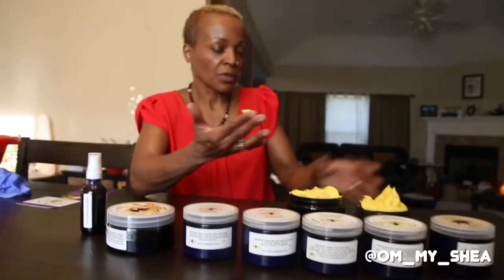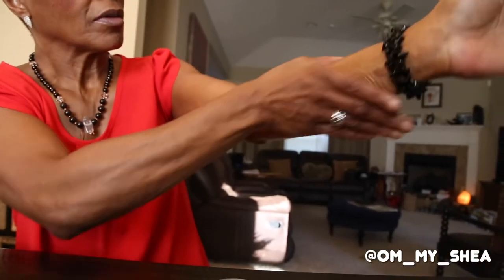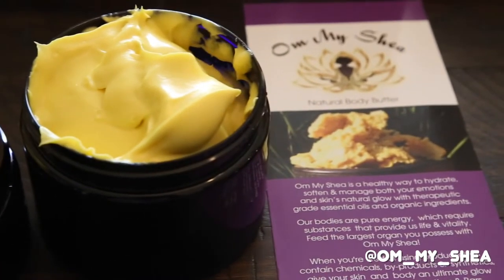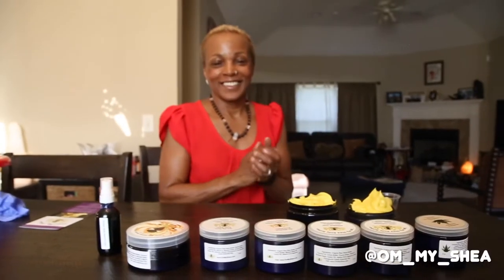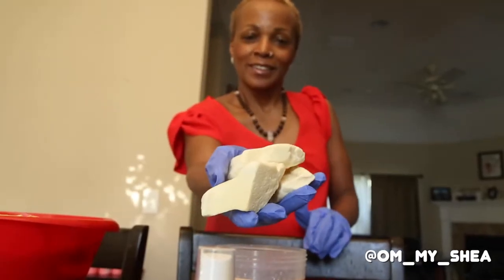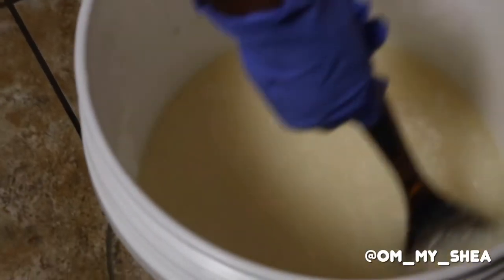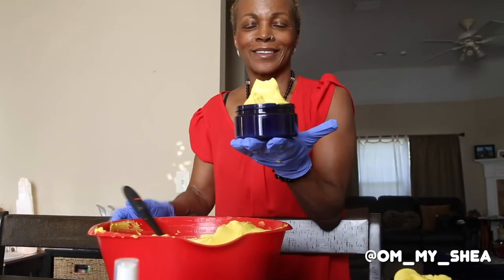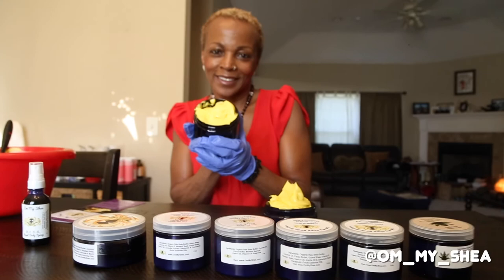Om My Shea Butter Commercial